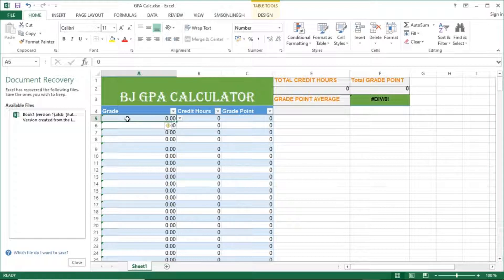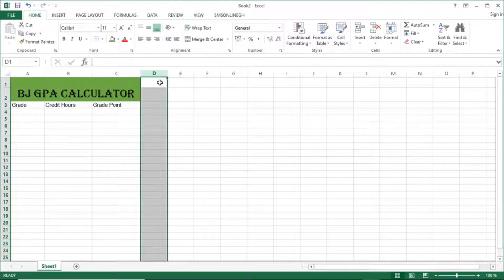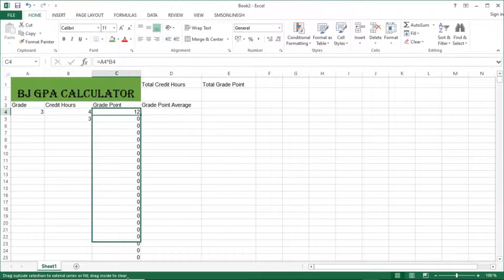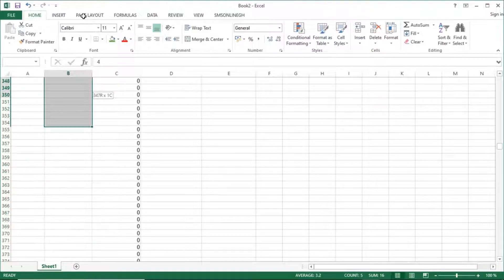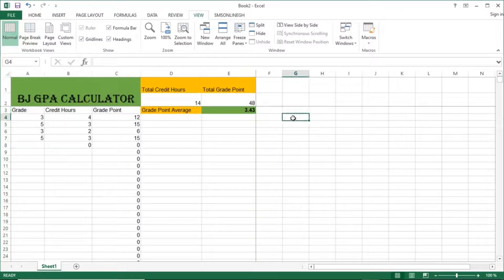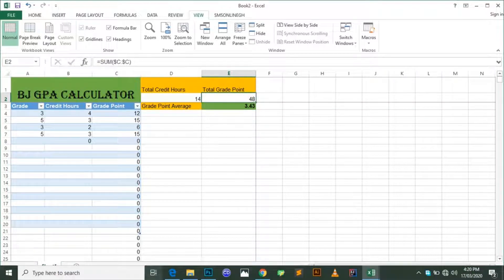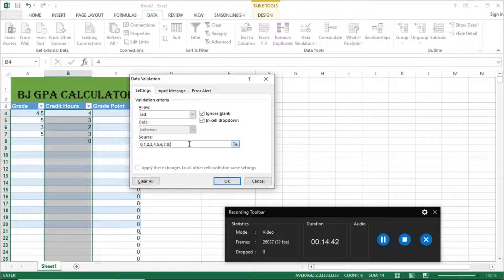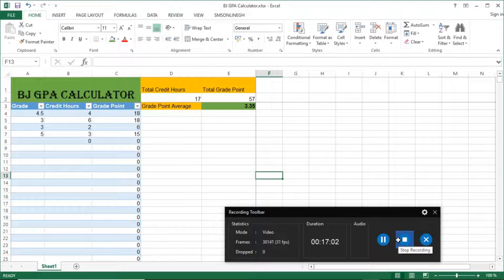How to create a simple GPA and CGPA Calculator with Microsoft Excel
In this video we will learn how to create a GRADE POINT AVERAGE and CUMULATIVE GRADE POINT AVERAGE Calculator using MS
Excel.